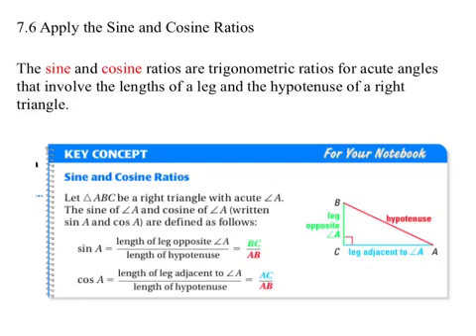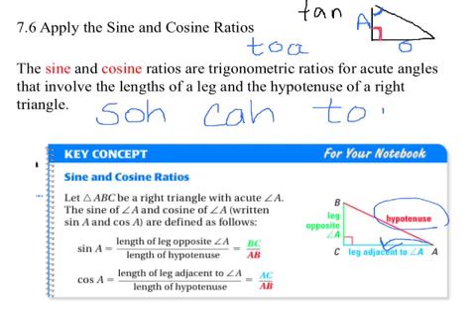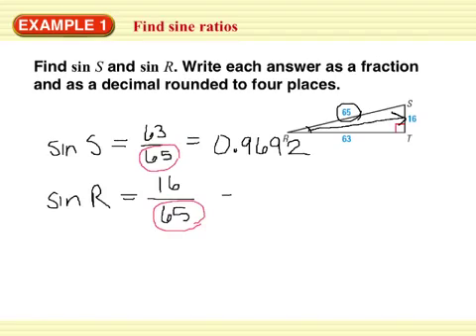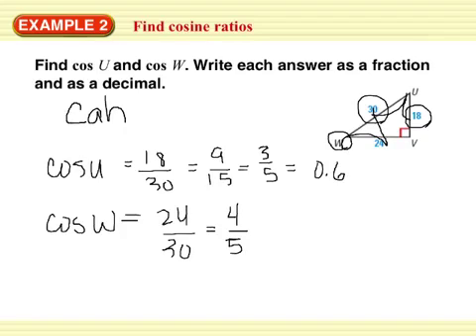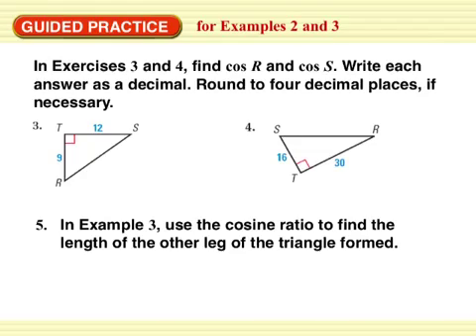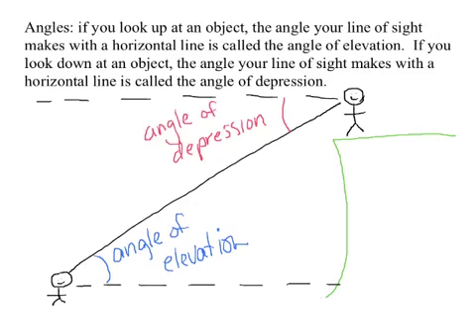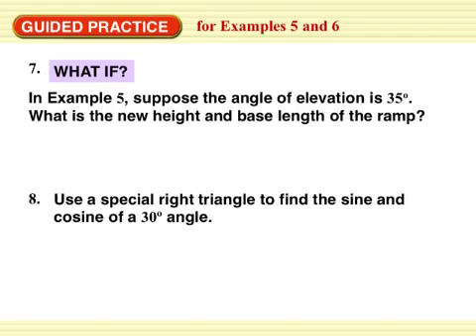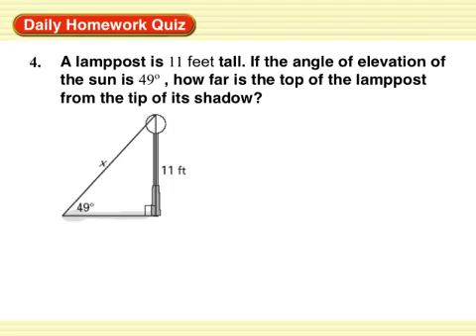7.6 apply the sine and cosine ratios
7.6 apply the sine and cosine ratios